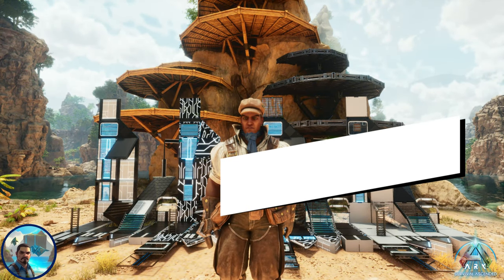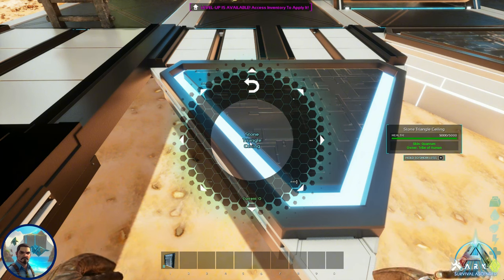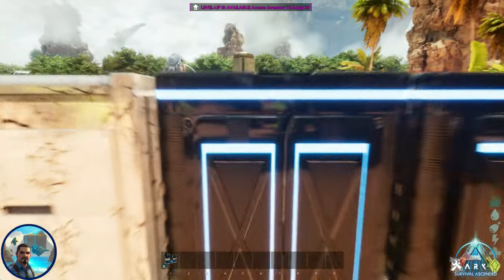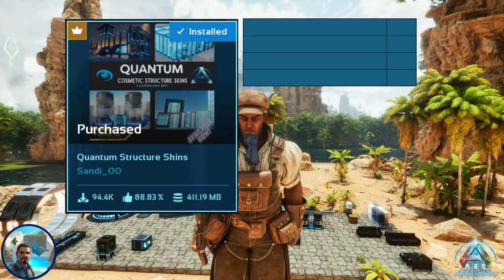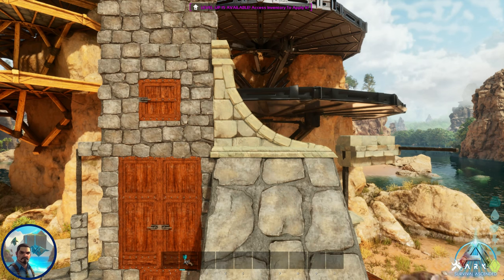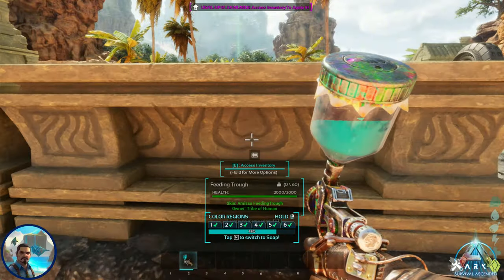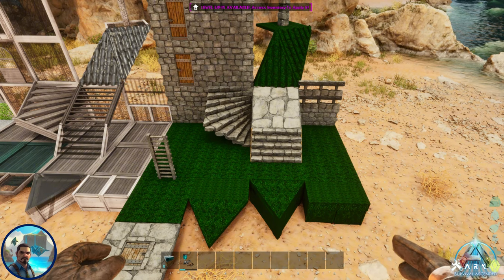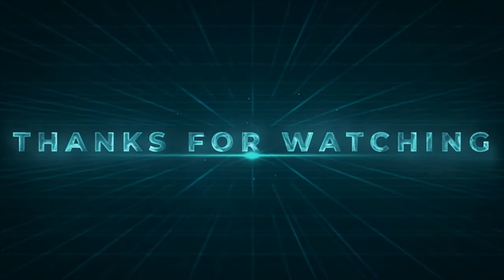Top 3 Premium Cosmetic Mods for ASA | $5 Mods You Can't Miss!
Welcome back, survivors! In today’s video, we're diving back into the world of premium cosmetic mods available on the official Ark Survival Ascended servers. In our ongoing Cometic Mod Showcase series. If you're looking to elevate your base building with stunning skins and unique structures, these mods are for you!

💥 We're showcasing three incredible premium mods, each priced at just $5:

Quantum Structures Skins – Upgrade your tech-tier base with ultra-modern Quantum skins, giving your base a sci-fi overhaul.

Skin Cosmetics Amissa Structures – Add a touch of nature and fantasy to your builds with these beautifully crafted skins, inspired by the Amissa world.

Arcadian Structures Skin Premium – Transform your base with these elegant and sleek Arcadian designs.

Chapters:
0:00 Introduction
1:10 How to access Custom Cosmetics
2:13 Quantum Structures Skins
5:39 Quantum Structures Skins (Decor Skins)
12:38 Skin Cosmetics Amissa Structures
16:13 Skin Cosmetics Amissa Structures (Decor Skins)
19:51 Arcadian Structures Skin Premium

📌 Whether you're after an immersive experience or just want to freshen up your structures, these mods are worth every penny.